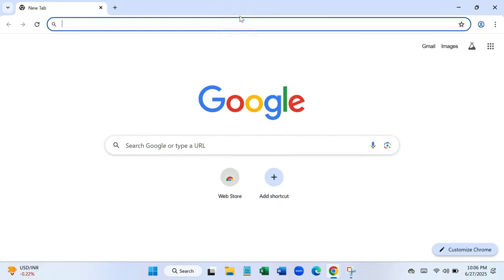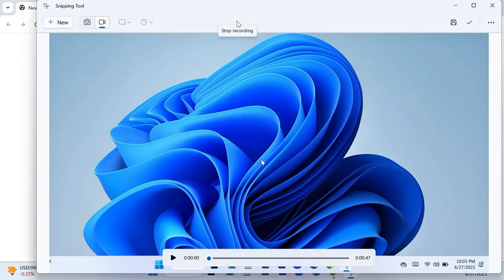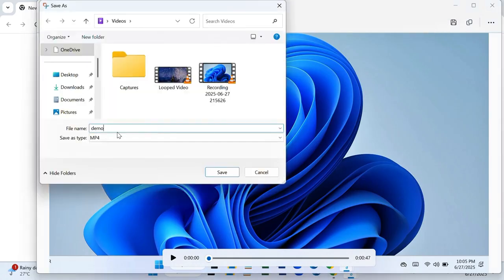How to Screen Record on Laptop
Learn how to screen record on your laptop easily! This step-by-step guide shows the best free methods to capture your screen for tutorials, meetings, or gaming.